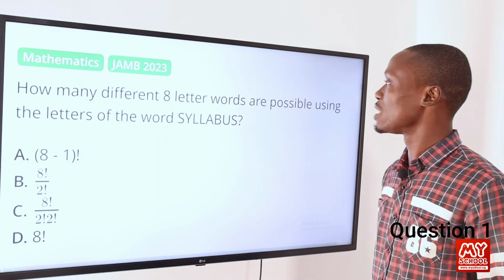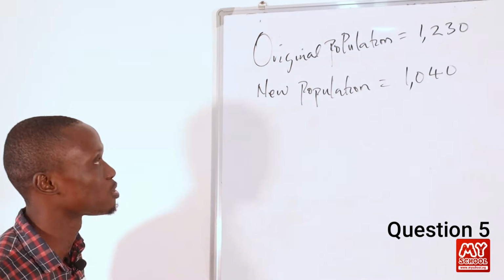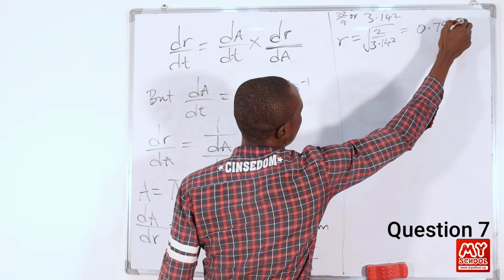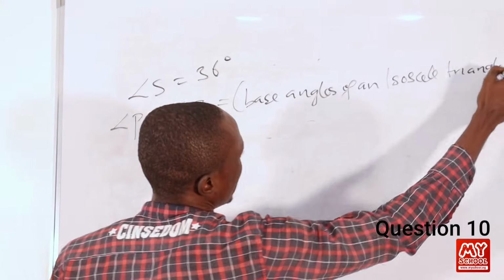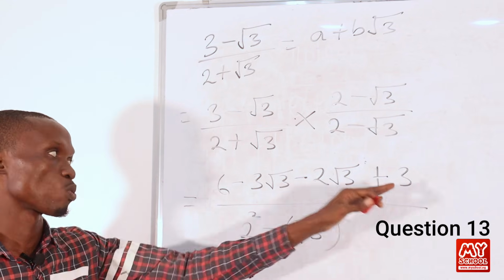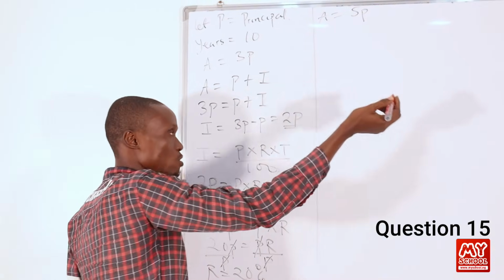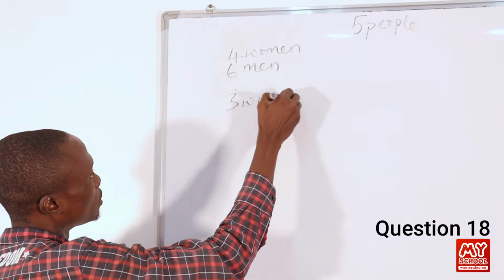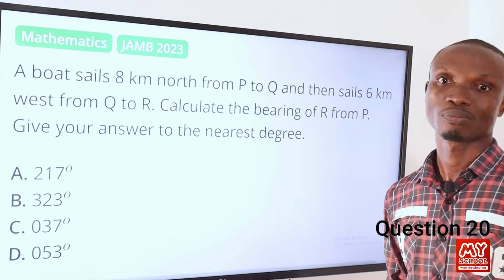JAMB CBT Mathematics 2023 Past Questions 1 - 20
1. JAMB CBT Practice Mobile App;
2. JAMB CBT Practice Software;